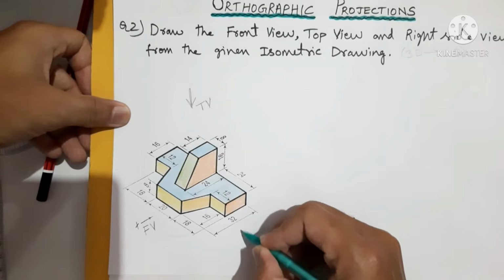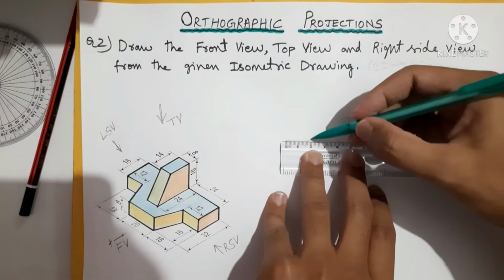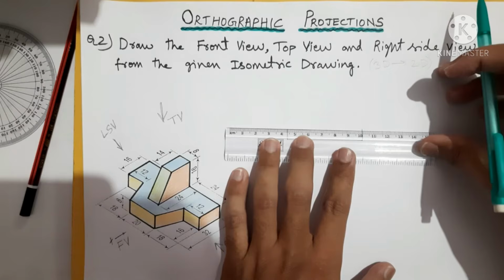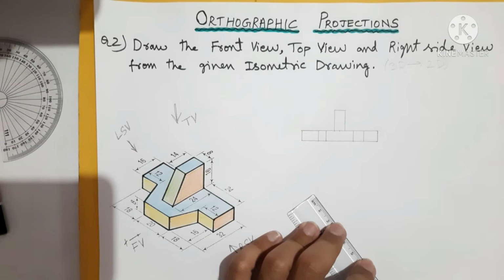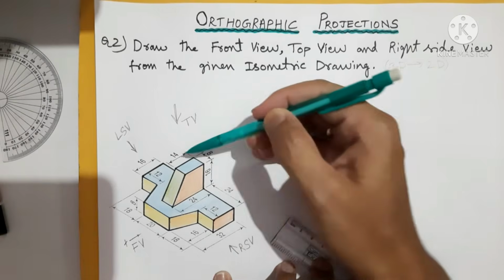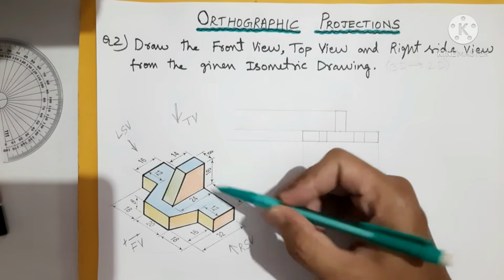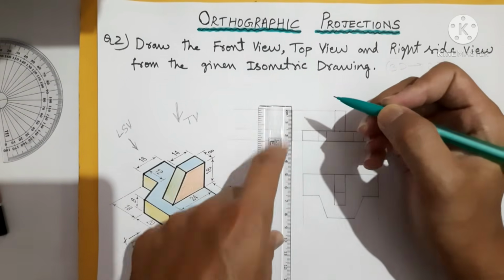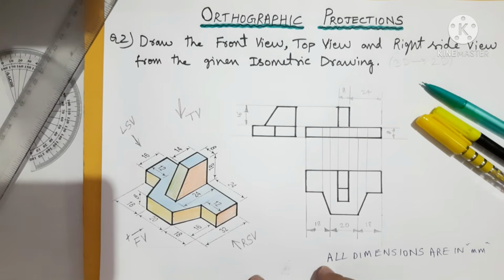Orthographic Projection | Conversion of Views | Isometric to Orthographic Projection Question No. 2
Orthographic Projection
Conversion of Views
Isometric to Orthographic Projection

In this video, we will learn to transform given Isometric View (3D) into Orthographic Projection (2D)

If you have any doubts about the subject please ask in the comment box.